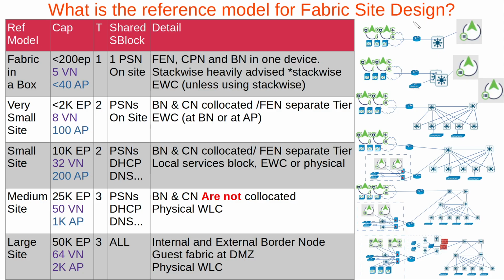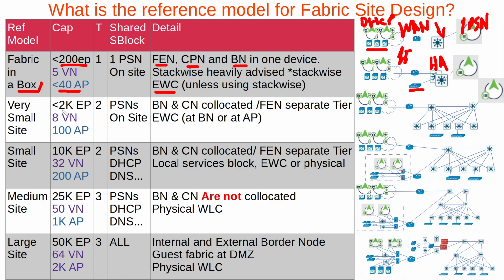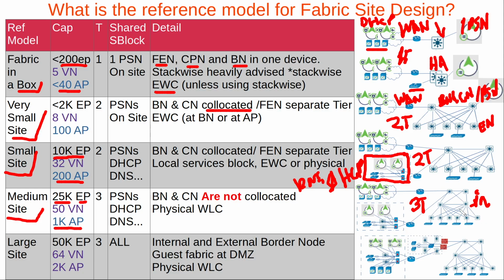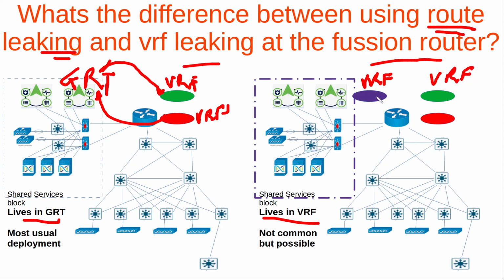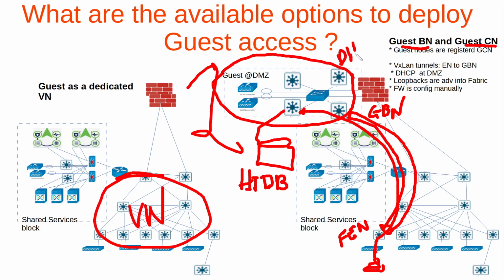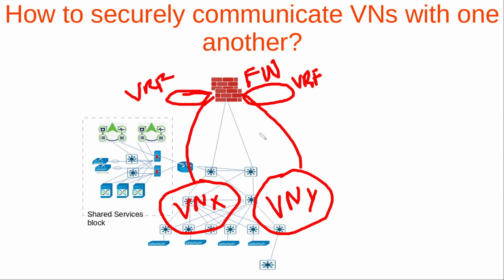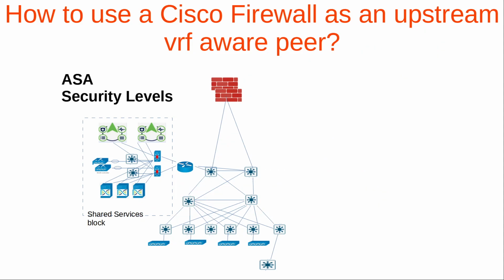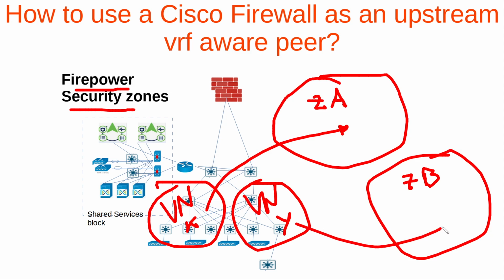LEFTOVER SDACCESS QUESTIONS!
LAST SDACCESS VIDEO BFORE MOVING ON
0:05 What is the Redeference Model for Fabric Design?
5:31 What is the difference between Route Leaking and VRF Leaking at the fussion router?
7:11 What are the options to deploy Guest Access?
9:51 How to securely communicate VN with one another?
11:05 How to use a Cisco Firewall as an upstream vrf aware peer?
12:06 Cisco ASA option1
12:40 Cisco ASA option2
14:10 Cisco Firepower